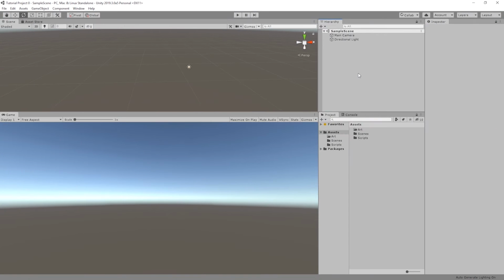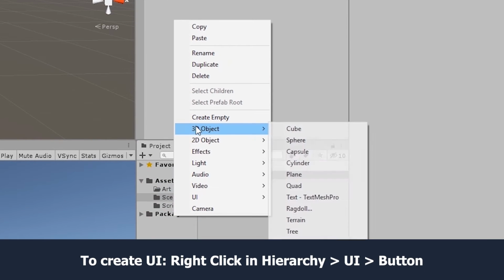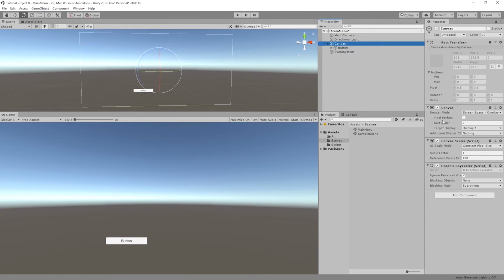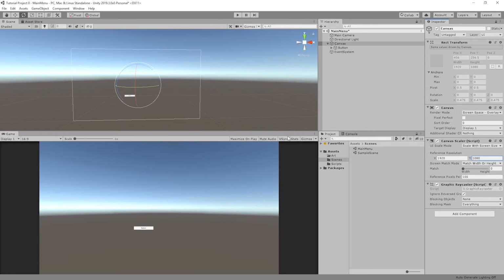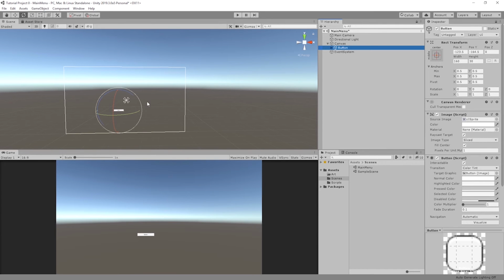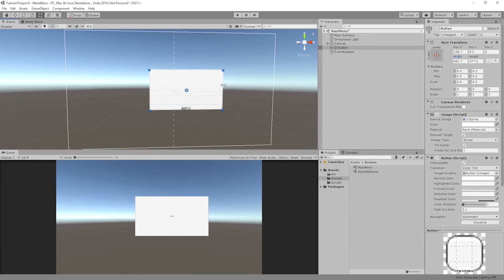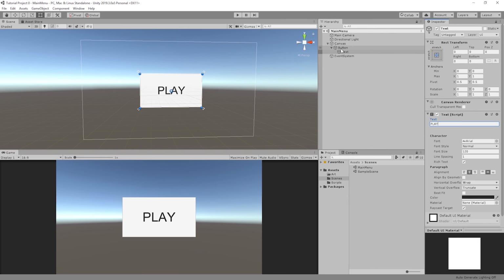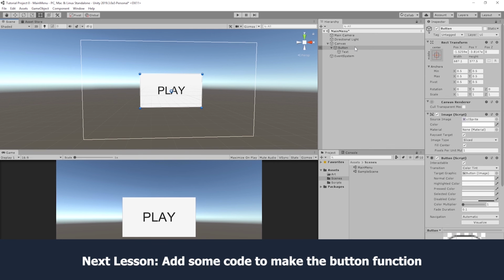Module 3 - Lesson 1: How to Customize Your UI (Unity UI Tutorial)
In this Unity UI Tutorial, we’ll cover the most basic features of the interface. Unity provides the following UI toolkits for creating in either the Unity Editor or in a game or application:

1. UI Elements
2. Unity UI
3. Immediate Mode Graphical UI